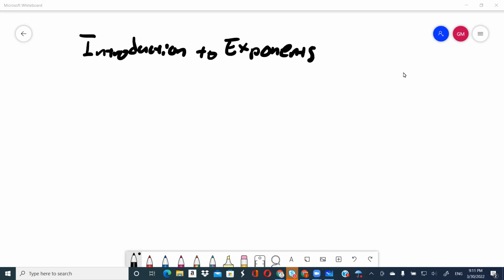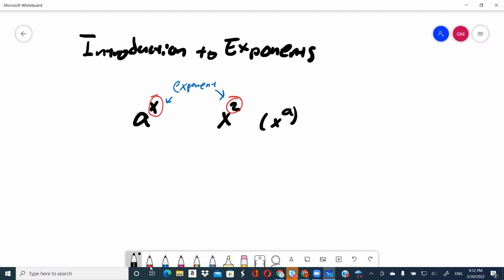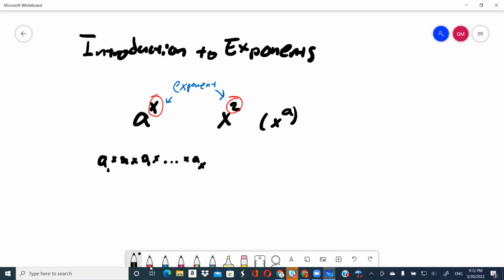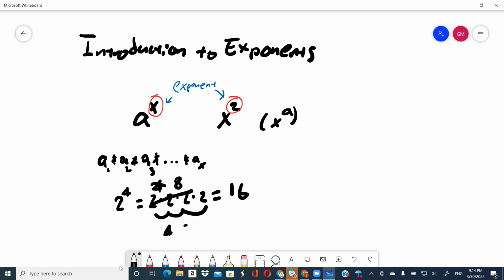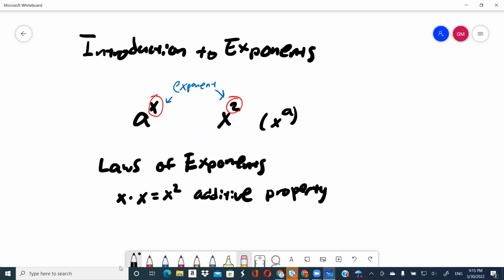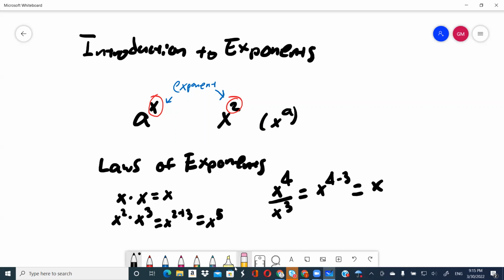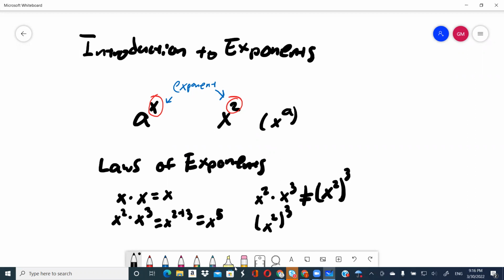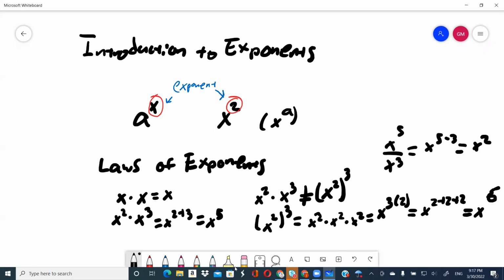Introduction to Exponents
In this video, I cover a brief introduction to exponents and their basic properties.